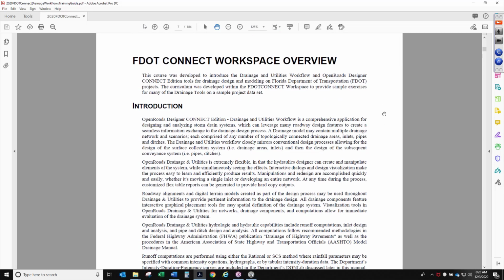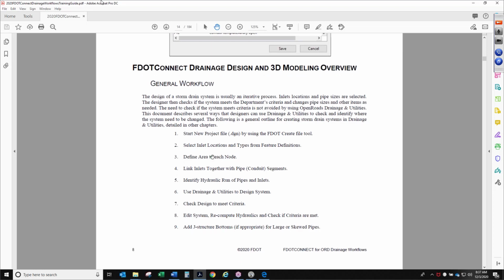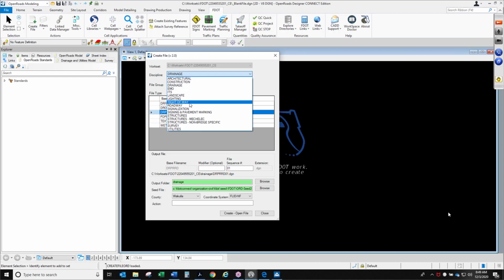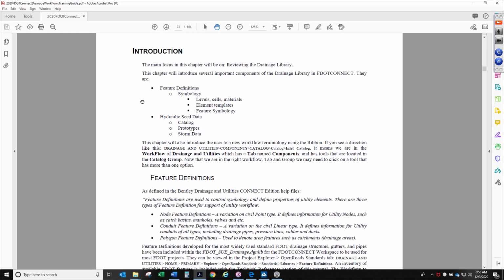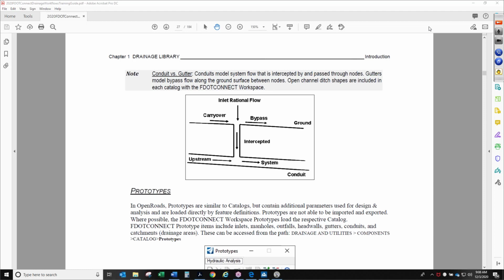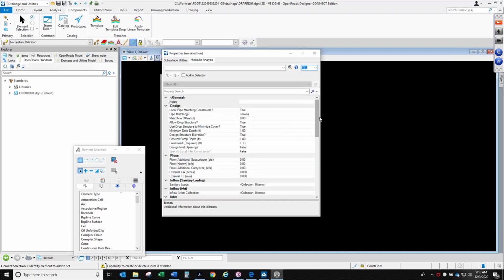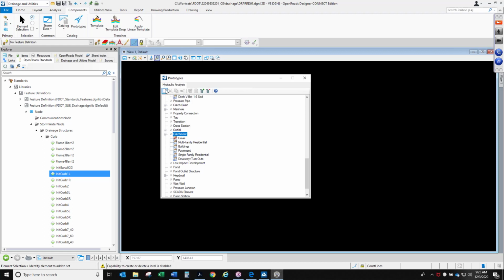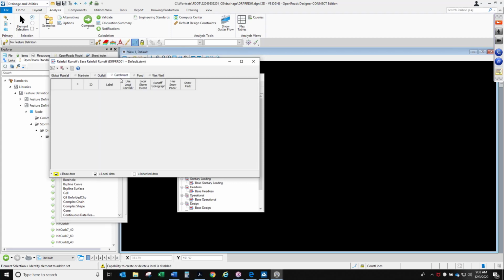FDOTConnect (ORD) Drainage Design - Chapter 1